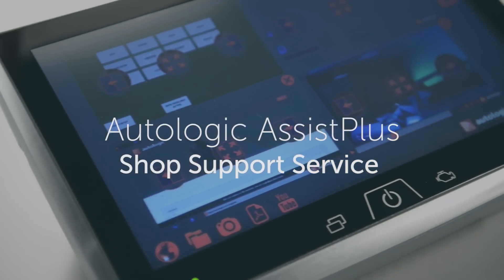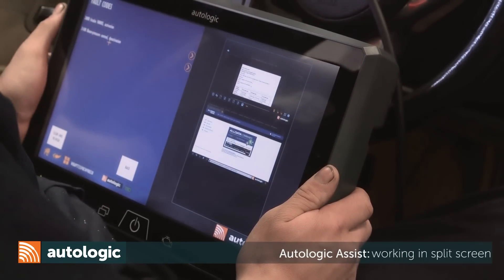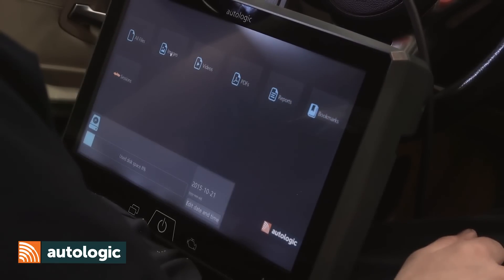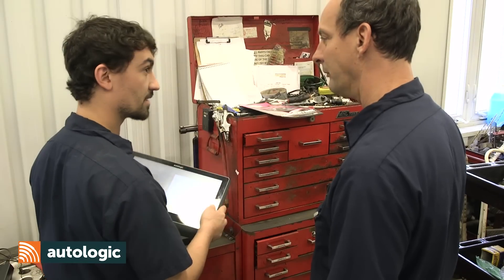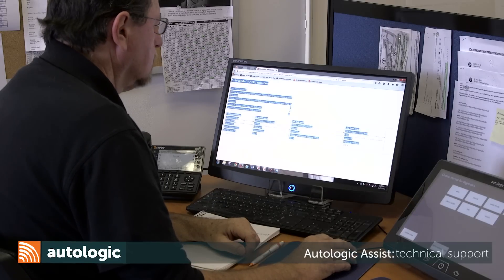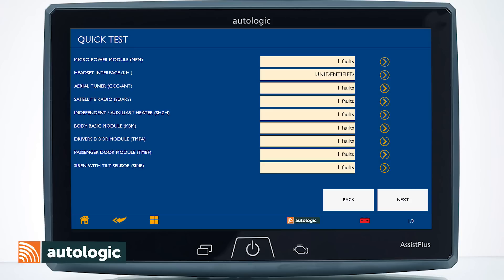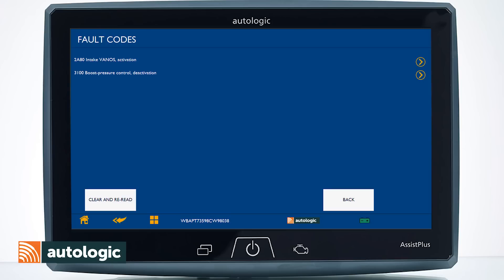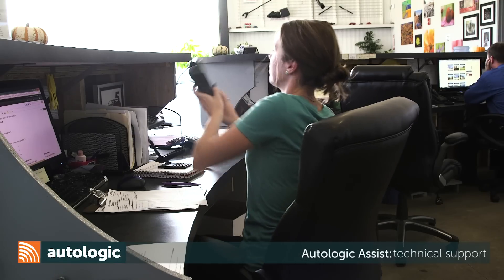Autologic AssistPlus Overview